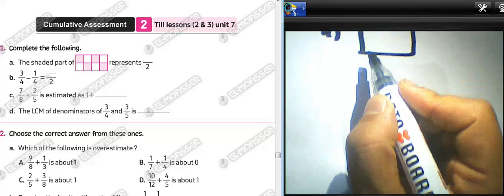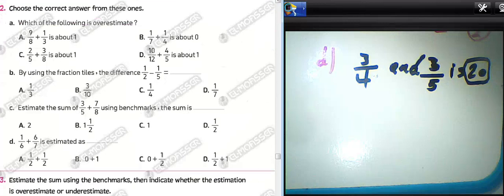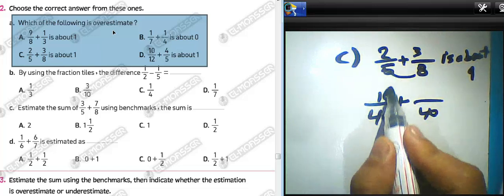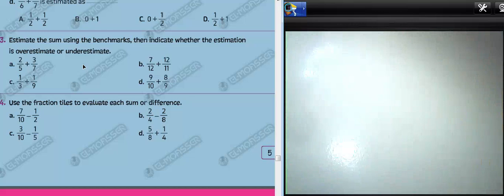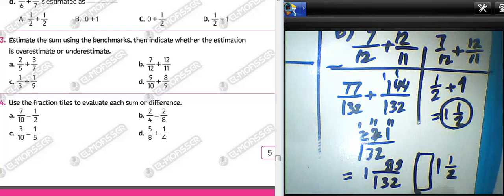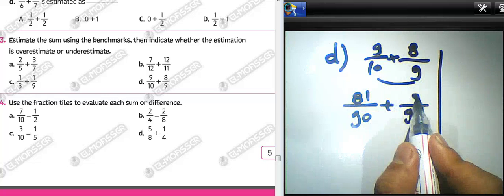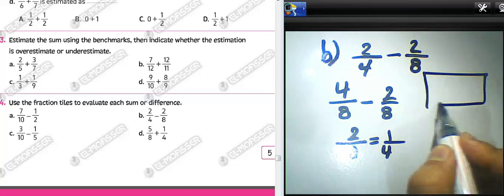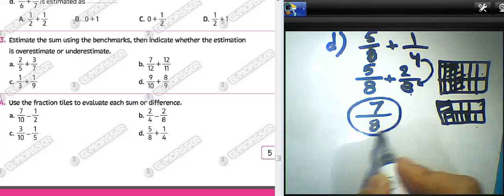MATHS GRADE 5 SECOND TERM UNIT 7🔥 COMMULITIVE ASSESSMENT 1 REVISIONS ماث خامسه ابتدائي الفصل الثاني